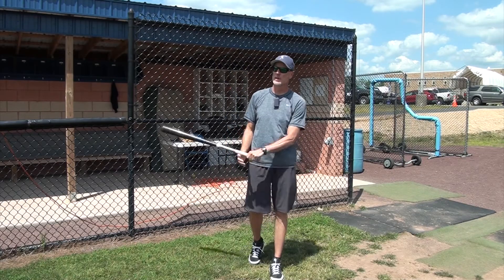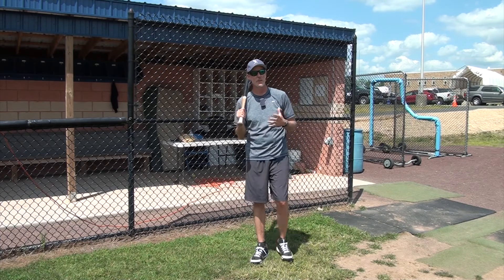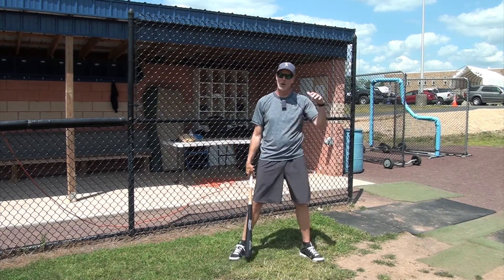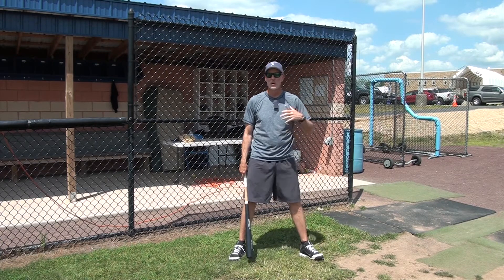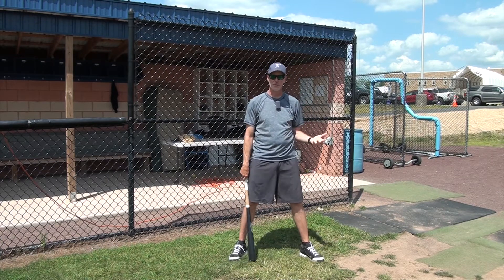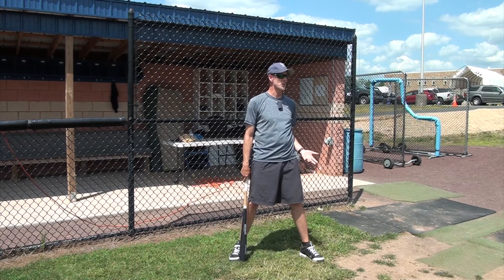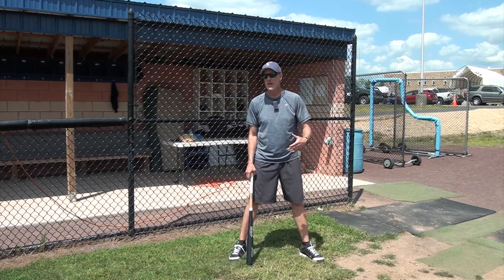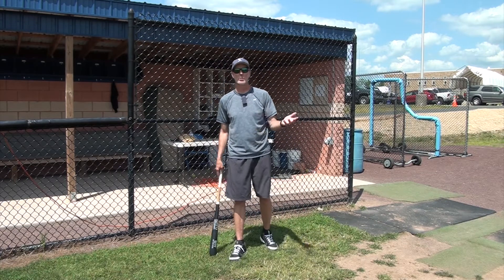High IQ teams do this for their pitchers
In today's video tip, Coach Bob McCreary, the founder of BaseballByTheYard.com, explains a way that high IQ hitters and teams can help their pitchers when they are at bat.  The game is filled with many of these little things that, over the course of a long season, start to add up and help teams win.

and
The Baseball By The Yard Podcast

- Amazon music